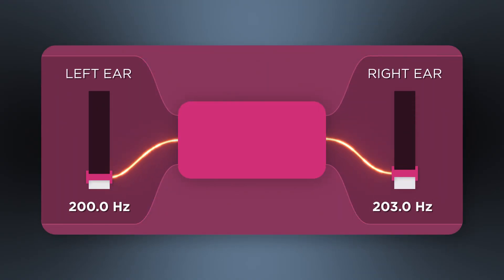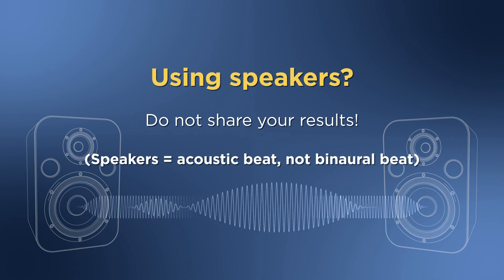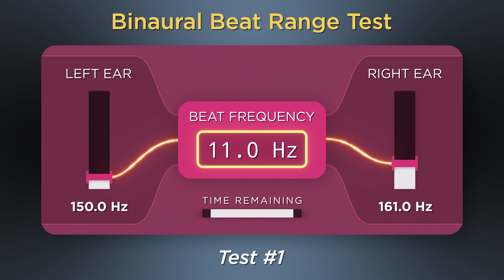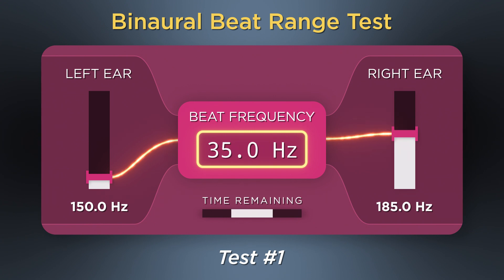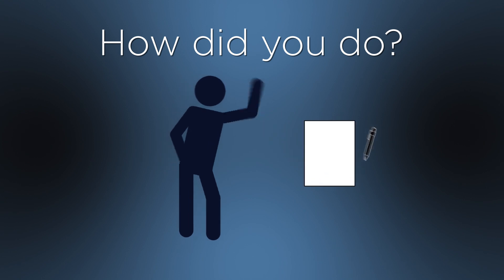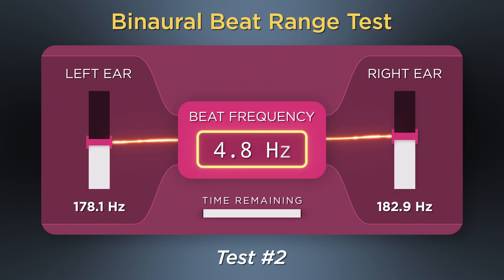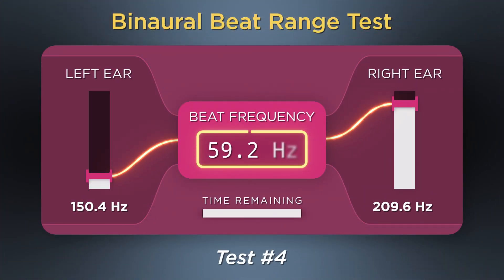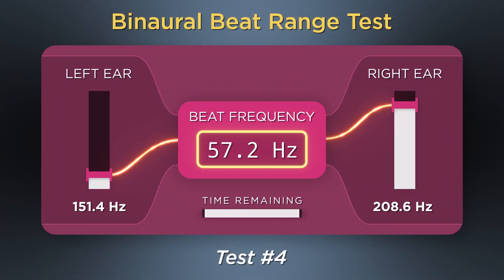How fast is YOUR brain? Take the binaural beat speed test!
Comments disabled: STATS COLLECTED!
THANK YOU to the 1200-ish people who took the time to share their findings!
The results will be collected and shared in an upcoming video.
You can still have fun and take the test, but you don't need to share your numbers. :)

This is a test of your brain's ability to detect binaural beats at higher frequencies.

According to the research I've read, there's a clear limit to how fast the brain can process them.

Before quoting that research to say why binaural beat tracks can only go so fast ... I thought I'd do a little research of my own!

IMAGE CREDITS:
Chimp images by PublicDomainPictures and Republica from Pixabay